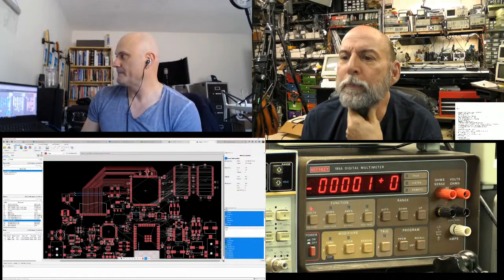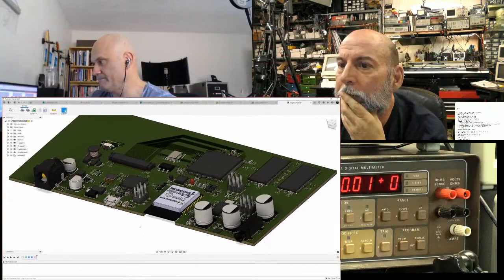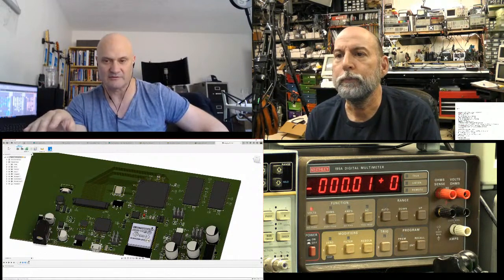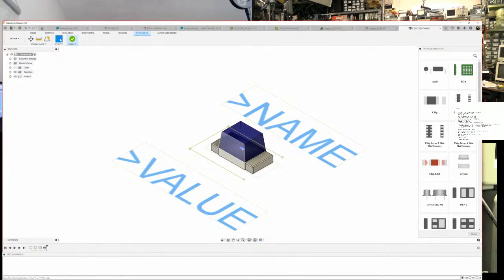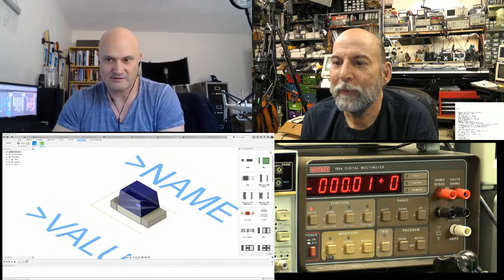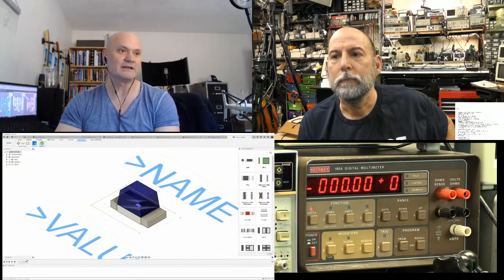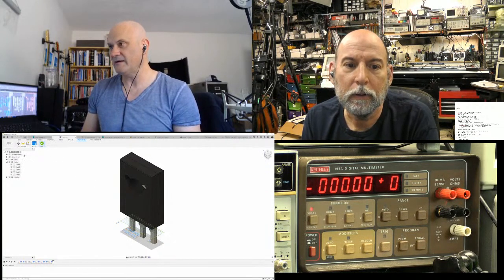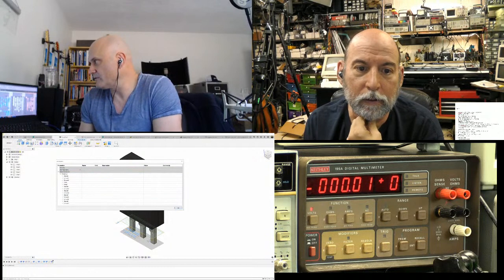the Coriolis Effect with Ben Jordan and Bil Herd - June 18th 2021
Ben and Bil talk about a variety of electronics topics.